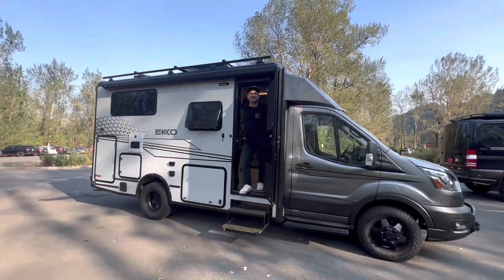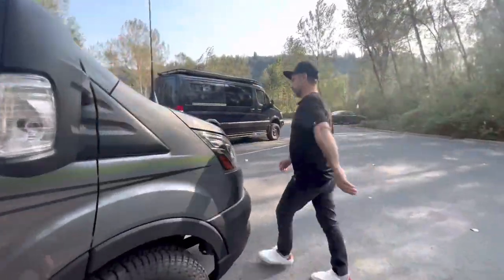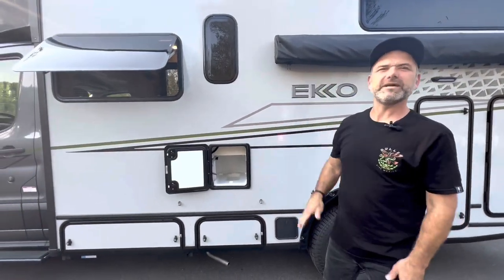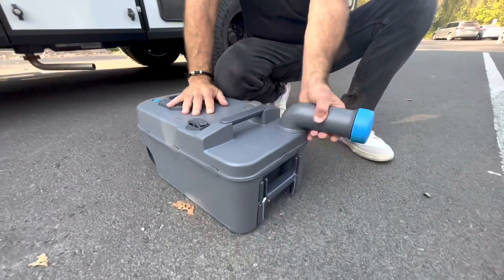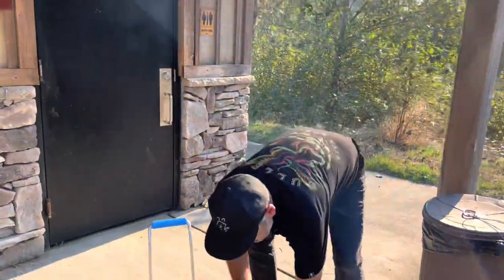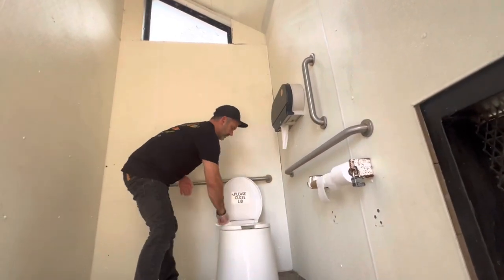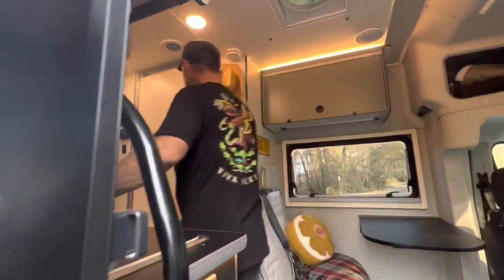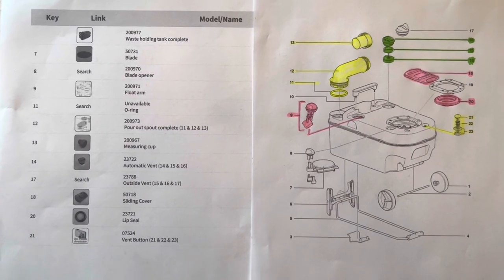EKKO VAN | Winnebago Ekko CASSETTE TOILET COMES W/ A BUILT-IN MEASURING CUP? | USEFUL PARTS LIST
We are sharing the in’s-and out’s of how the Winnebago Ekko Thetford C220 cassette toilet works. Getting down to the nitty gritty of some hidden gems and tips. We’ve included a parts list and links to find useful products to keep things running smoothly for years to come.

Preferred toilet treatment Thetford’s beneficial probiotic treatments are Bronopol Free and Formaldehyde Free to provide campground friendly and California compliant solutions. Breaks down waste to prevent clumping, clogging and tank residue.

Spare Parts Diagram - Thetford C220 Cassette Toilet - Holding Tank

Thetford C220 Cassette Toilet - Holding Tank Thetford RV Toilet Seal Lube and Conditioner - Toilet Seal Lubricant - 24 oz 36663

Fresh water tank sanitizer kit.

Where we will be happy to provide you with additional information on the CaTuned Off-road recovery bumper equipped with the Warn Industries 12K winch, VanCompass lift and suspension upgrade, Falken Tire package and the European Wilderness Front Grill.

Garage Organizer
Seat Covers
Soft Shackles
Kinetic Recovery Rope: https:|/amzn.to/3Hr3Myo
Winch line safety damper
Heavy Duty Canva Roll Up Tool Bags, Tool Organizer With 3 Detachable Socket Pouches 3HrEZdw
BUNKER INDUST Off-Road Traction Boards with Jack
Base: https:|/amzn.to/3QZYLzW